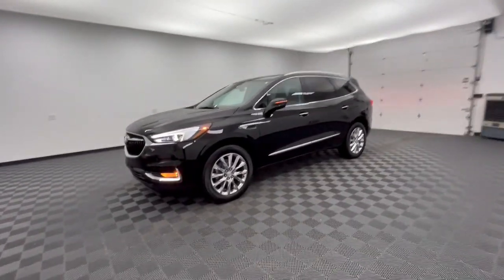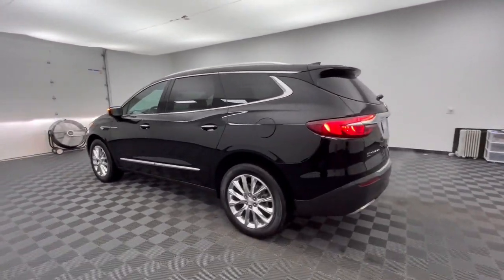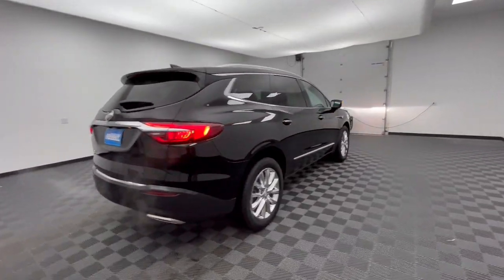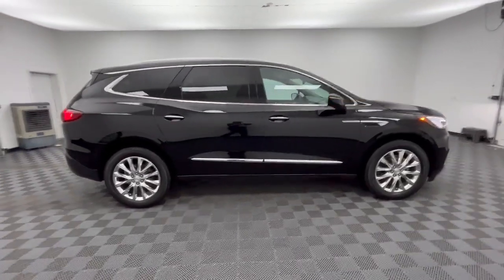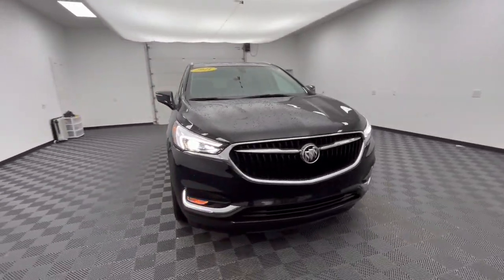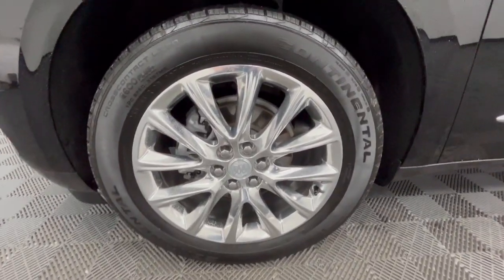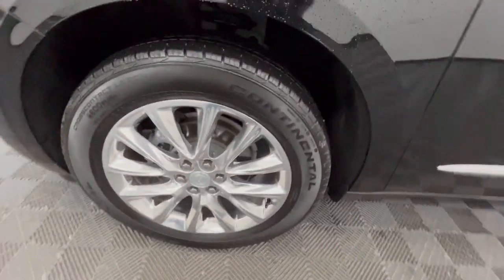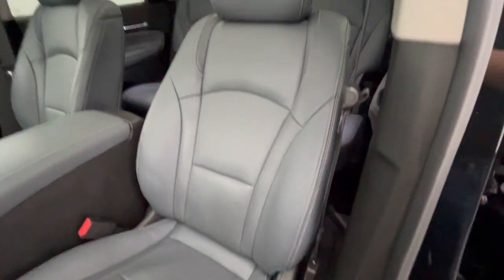2021 Buick Enclave Essence OH Troy, Dayton, Tipp City, Piqua, Casstown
Pre-Owned 2021 Buick Enclave Essence available at Dave Arbogast Buick GMC located in 3540 S Co Rd 25A, Troy, OH, 45373. Servicing the Troy, Dayton, Tipp City, Piqua, Casstown area.

Go home happy with the  2021  Buick Enclave.  The Buick Enclave: The midsize luxury SUV that gives you command of the road in safety and comfort with all mod cons. The following are some of this vehicles highlighted options: Apple Carplay®/Android Auto®, Navigation System, Sun/Moonroof, Moonroof, Heated Driver Seat, All Wheel Drive, Keyless Entry, Power Liftgate, Power Passenger Seat, Heated Mirrors. The Enclave gives you the satisfaction of knowing you are driving excellence.